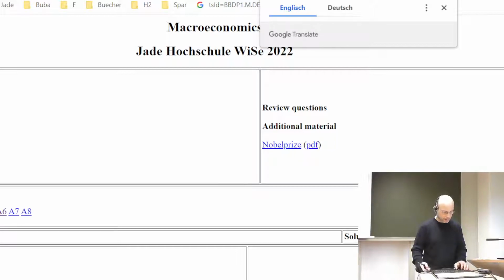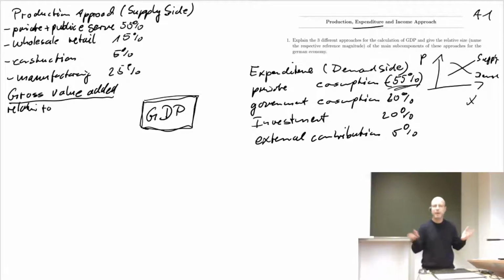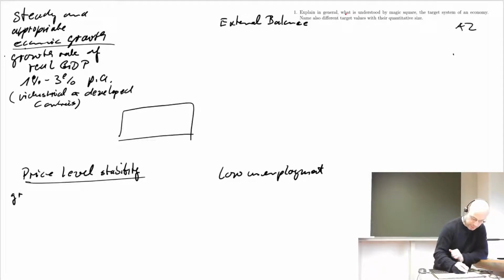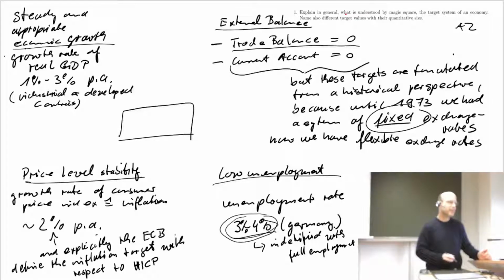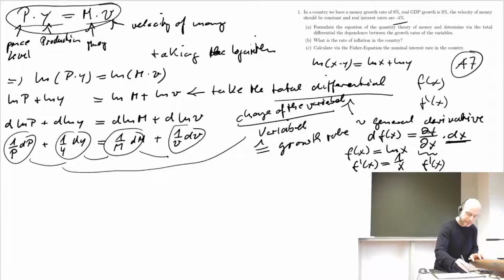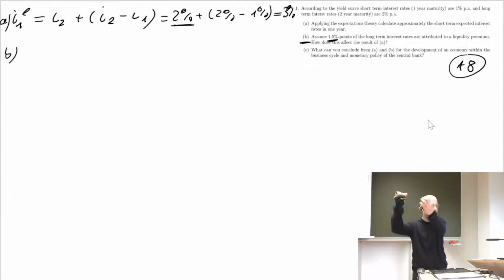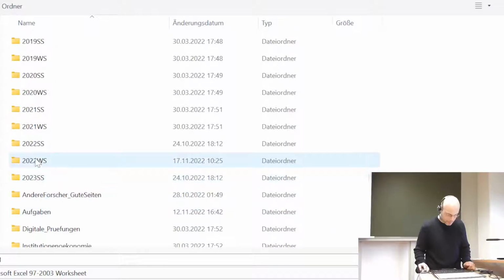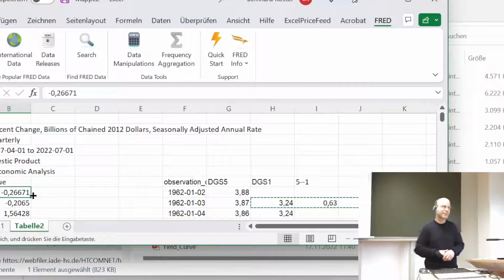Lecture Macro WiSe2022 P16 20221117